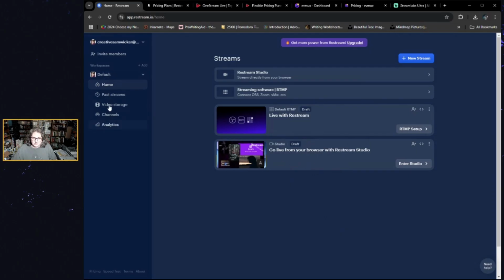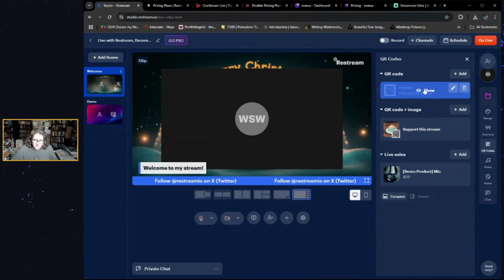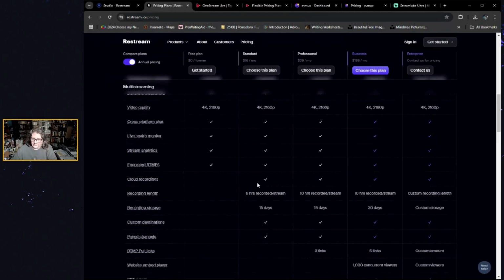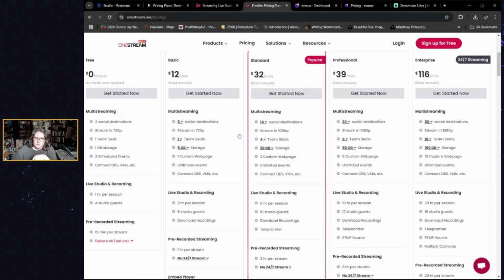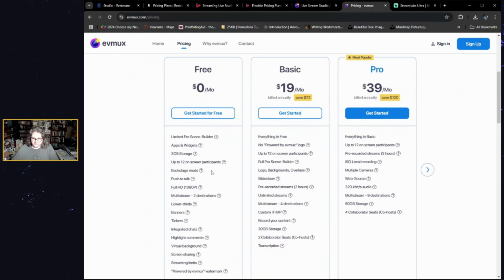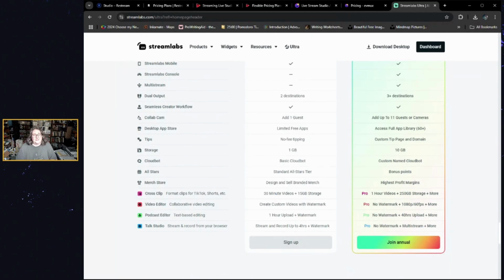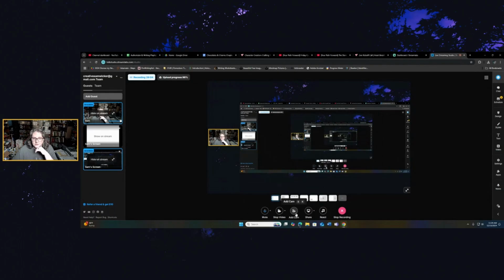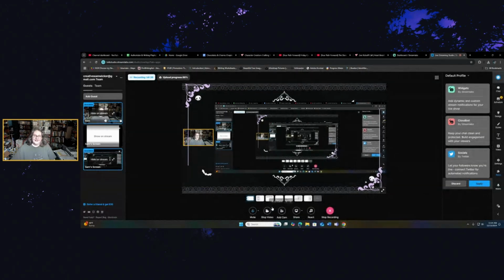Streaming Services When You're Running Away from Streamyard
Live streams on Mondays at 1 PM and Thursdays at 9 AM EST.

Some images created in Canva